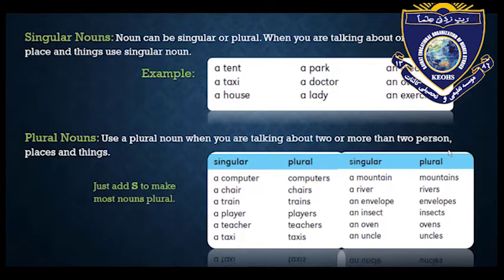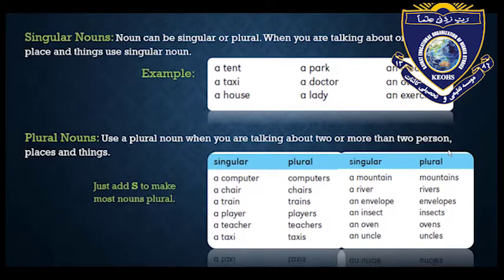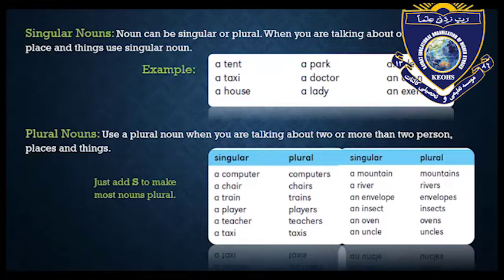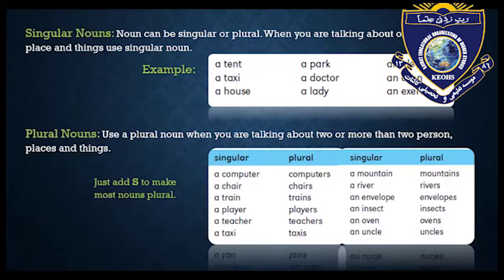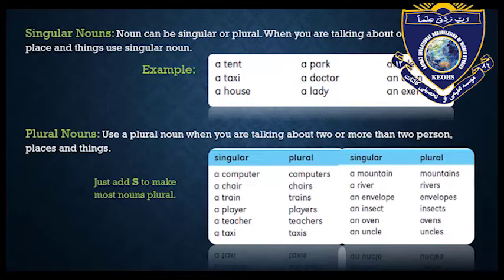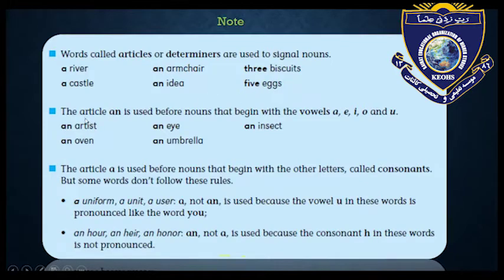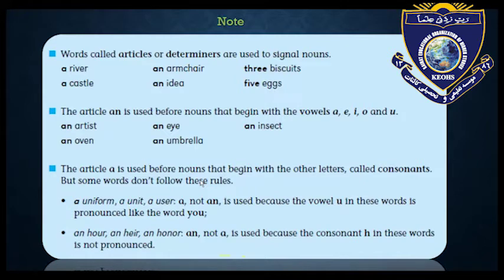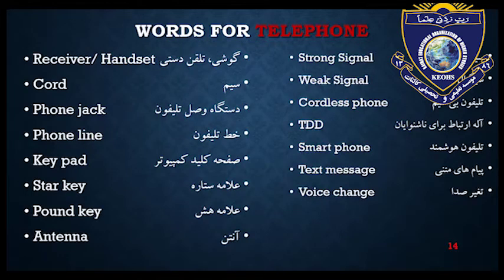English for class7 lesson7